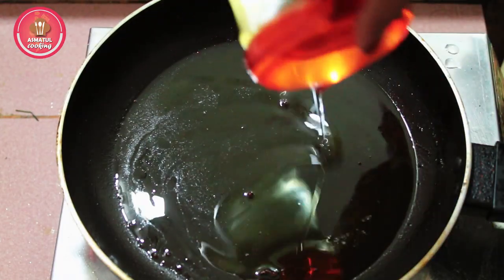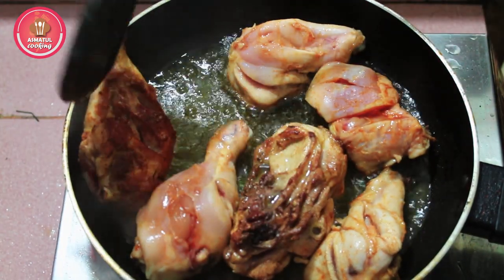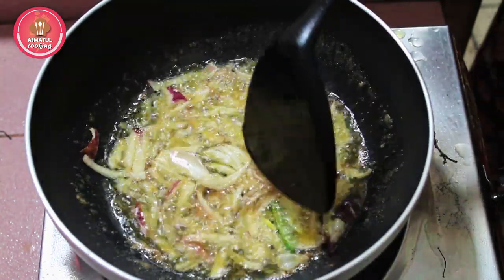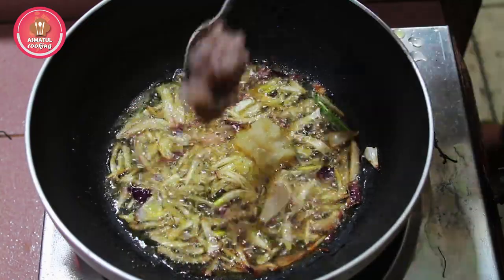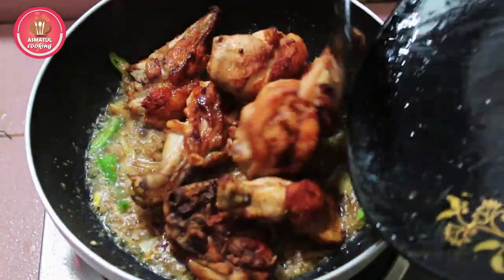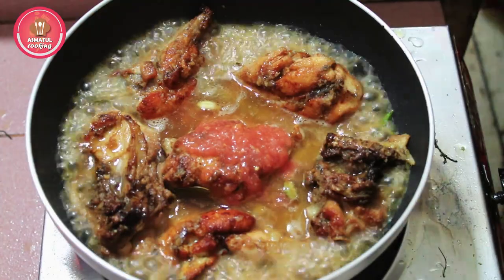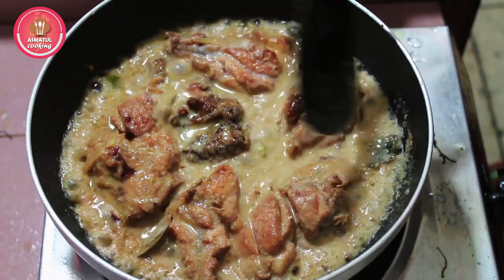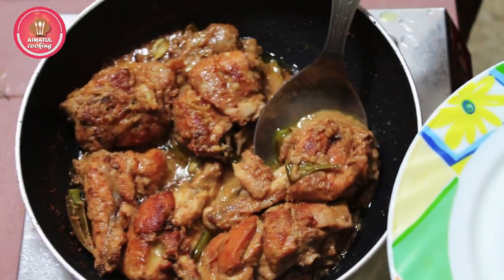Chicken Jhal Roast | চিকেন ঝাল রোস্ট | Bangla Food Tutorial | Bangla Food Vlog | 2020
মাত্র কয়েক মিনিটেই শিখে ফেলুন চিকেন ঝাল রোস্ট বানানো । দেখুন,শিখুন এবং নিজেই বানান